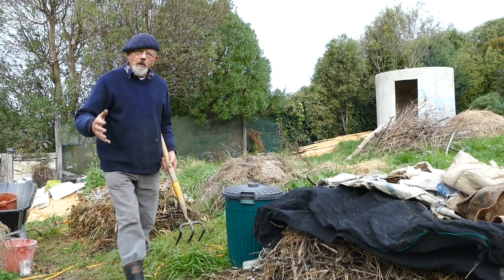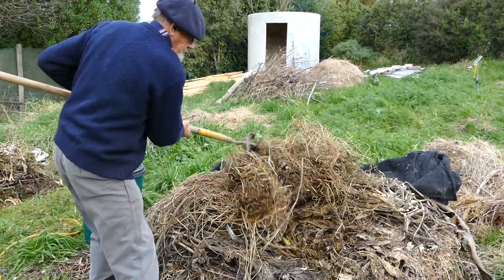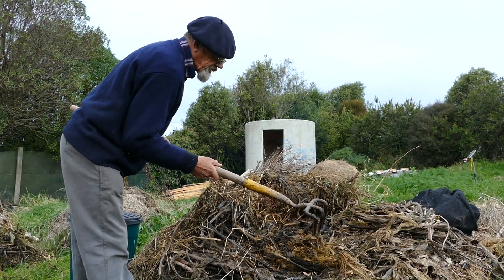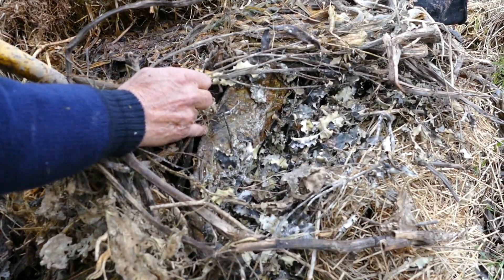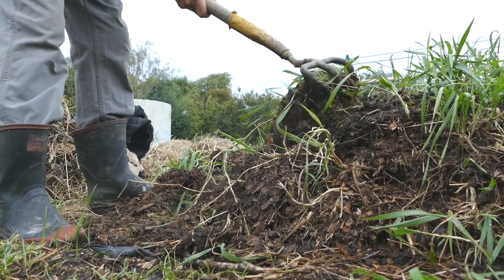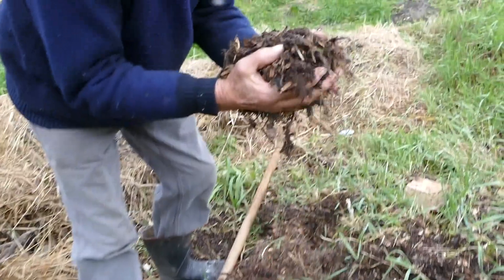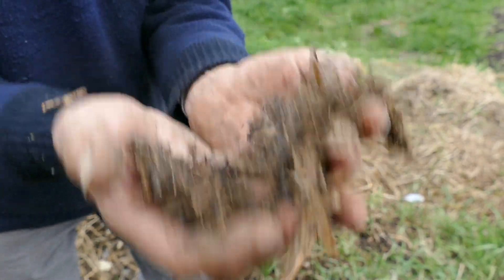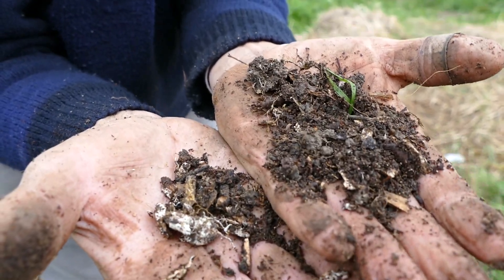Composting (part 3) Over Time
Jim O'Gorman shows us what great compost looks like through the process and shares some tips to make the magic happen.
Speckled Egg Films
A Stone's Throw Productions